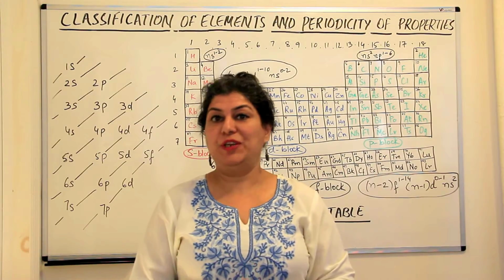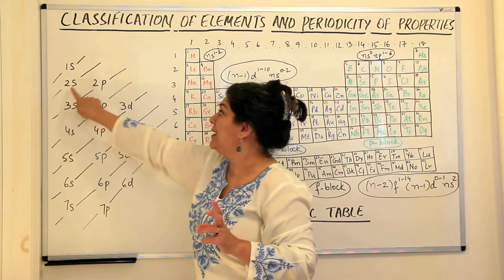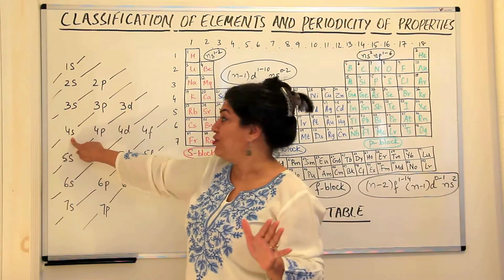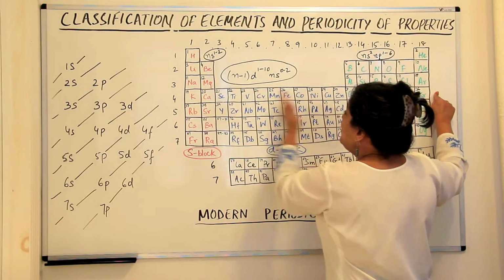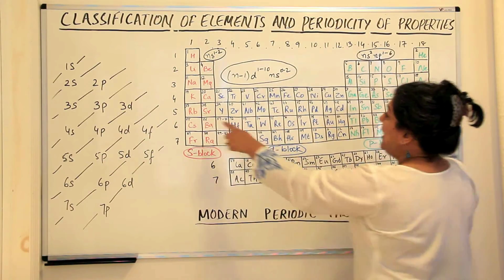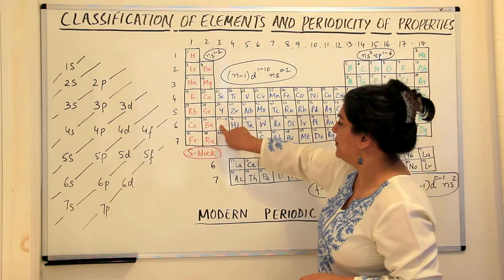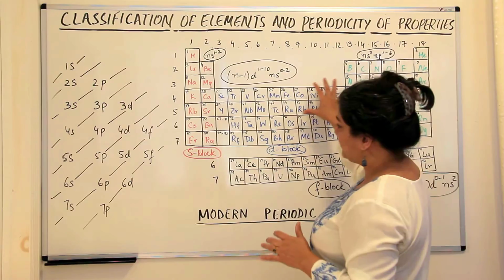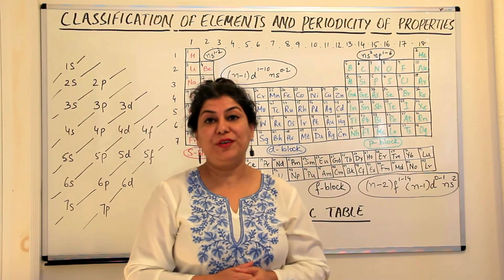XI -3 #8 - The Octet Rule - Periodic Classification of Elements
In this Video I explain the Octet Rule and make you notice its existence using the Periodic Table.